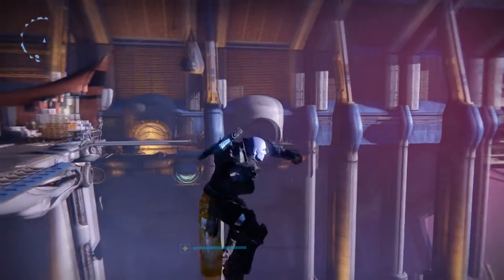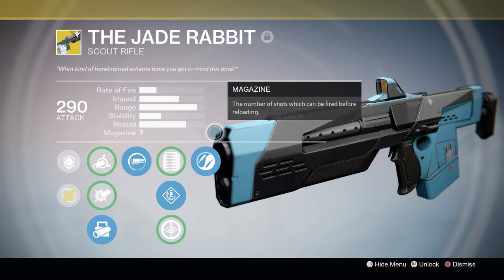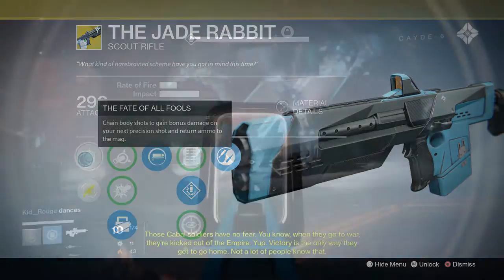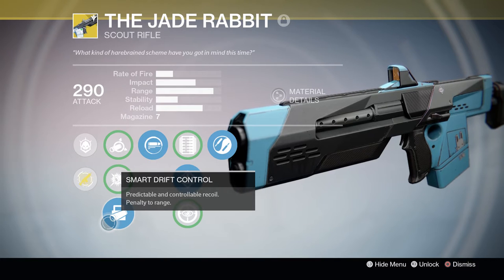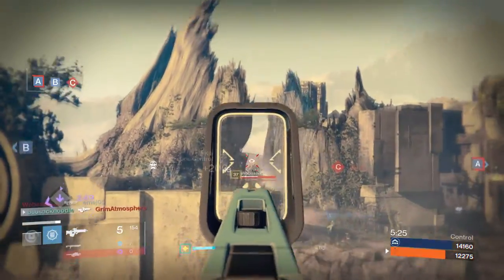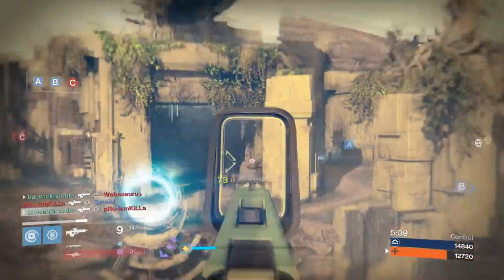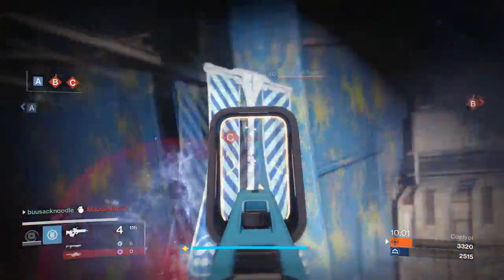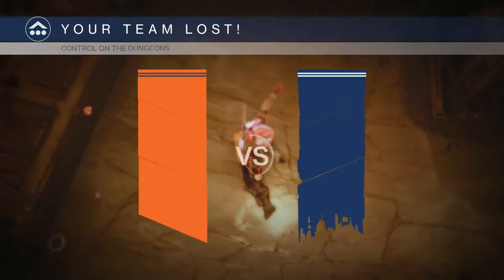DESTINY - The Jade Rabbit - Exotic Weapon Review (PVP)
Welcome Guardians to Noodle's exotic weapon review. In this video we will be taking a look at the new exotic scout rifle - The Jade Rabbit! I will be offering an in-depth analysis on weapon and evaluate how the weapon performs in the Crucible.

This is my first ever video! Your support will go a long way.